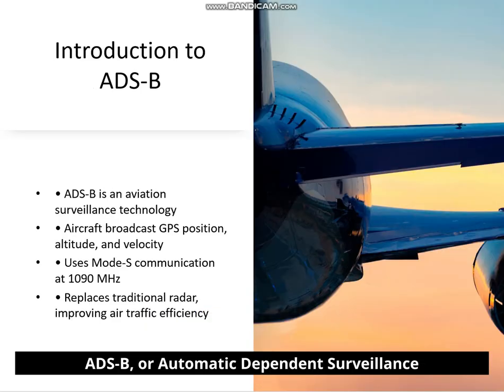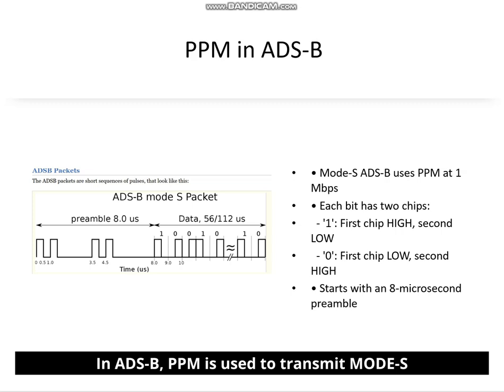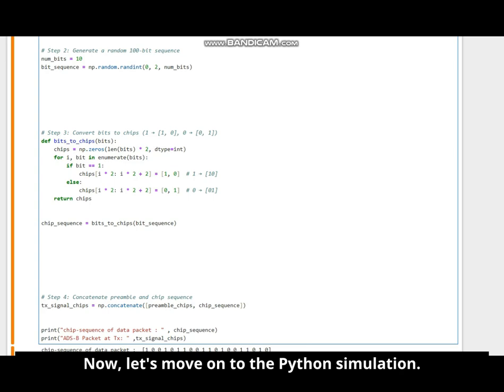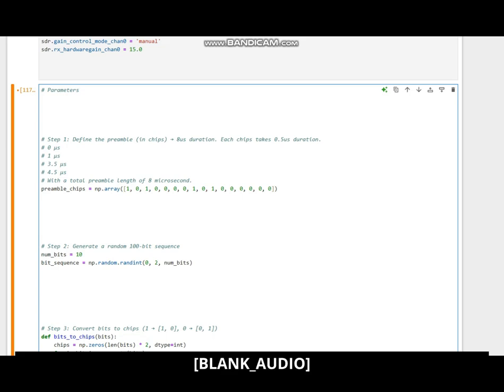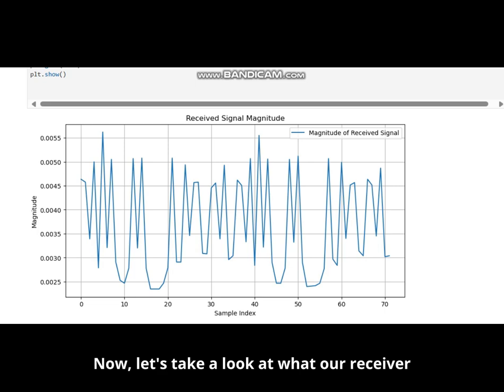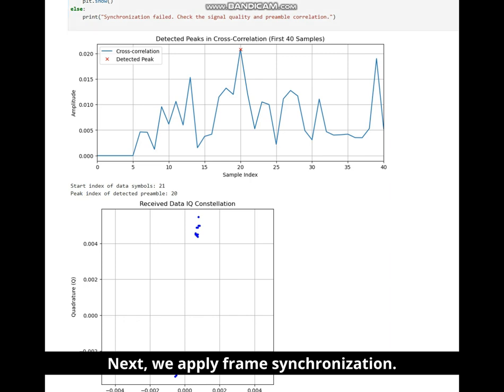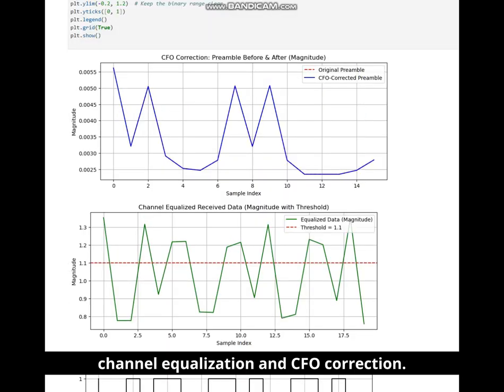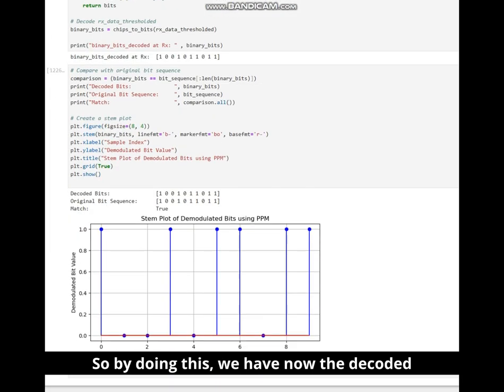PlutoSDR Project Part 3)- Pulse Position Modulation PPM & ADS B using SDR device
"In this video, I explain how ADS-B and Pulse Position Modulation (PPM) work, and why I shifted my focus from image transmission to signal processing.

I demonstrate a Python simulation that converts bits into PPM signals and analyze how noise affects reception. Then, I apply key signal processing techniques—timing recovery, frame synchronization, CFO correction, channel equalization, and thresholding—to successfully decode the transmitted data. 🚀